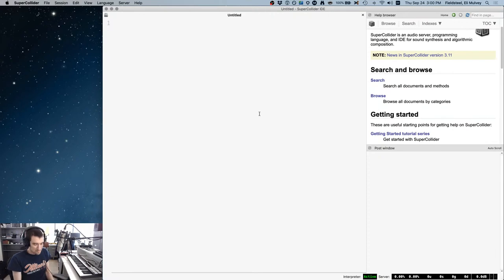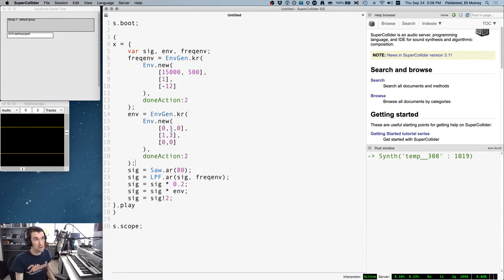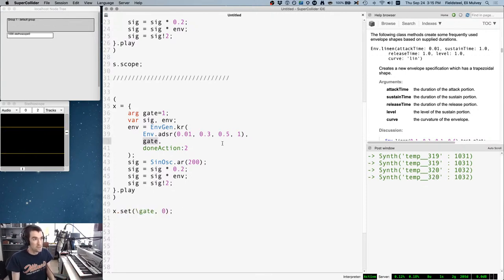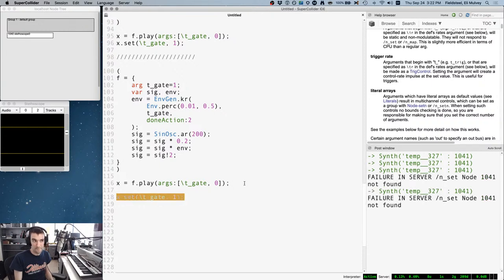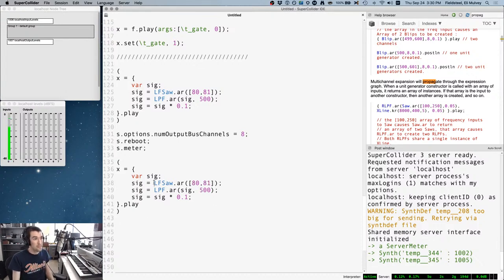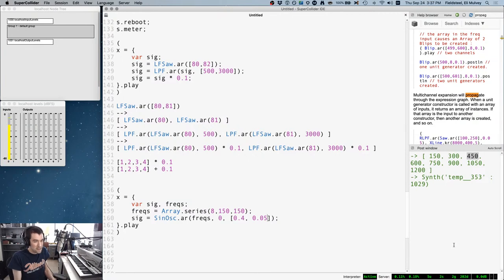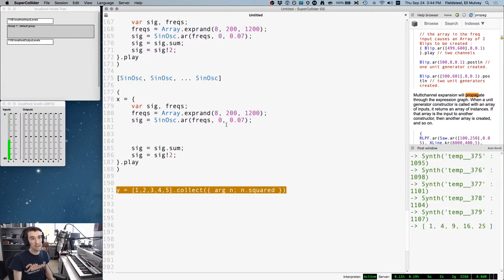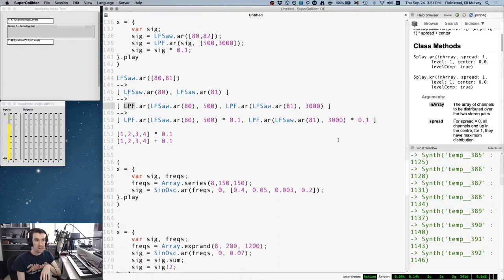Envelopes & Multichannel Sound - Week 5 Fall 2020 MUS 499C - Intro to SuperCollider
Continuation of Envelopes, and introduction to Multichannel Expansion.